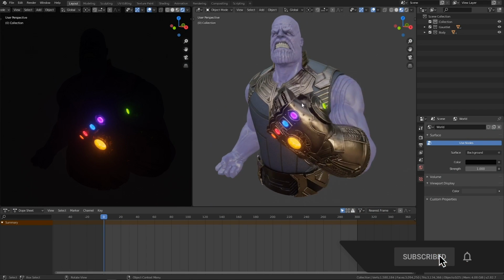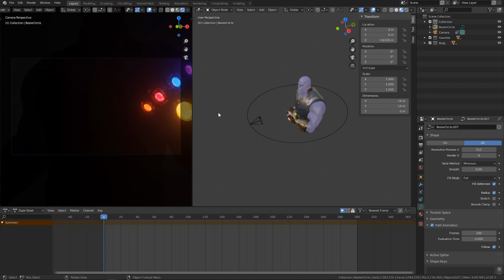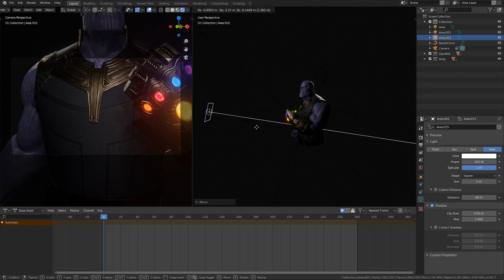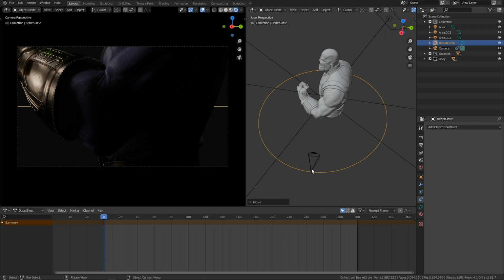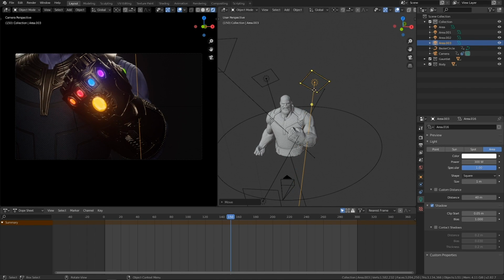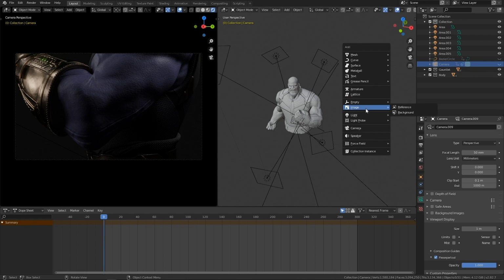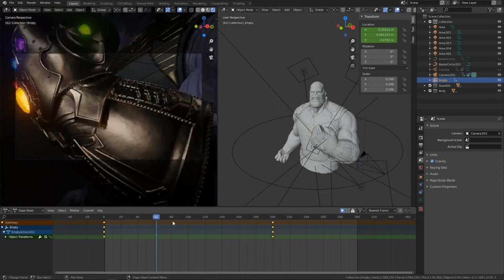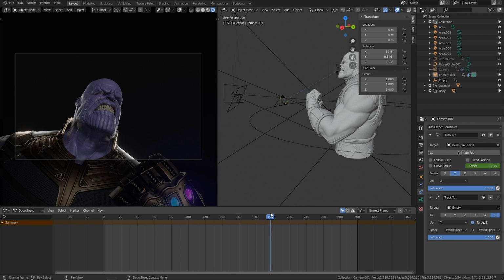How to Make Cinematic Renders in Blender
In this Blender 3D tutorial, we're teaching you how to make cinematic renders in Blender 3D. We are using Eevee for lighting and rendering along with simple camera techniques to get nice camera animation.

These techniques will really improve you renders and portfolio.